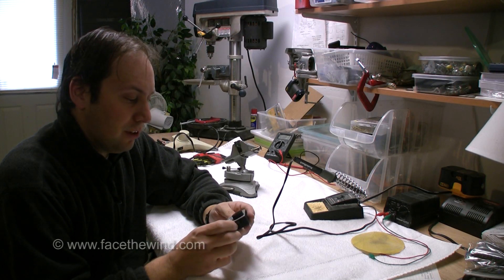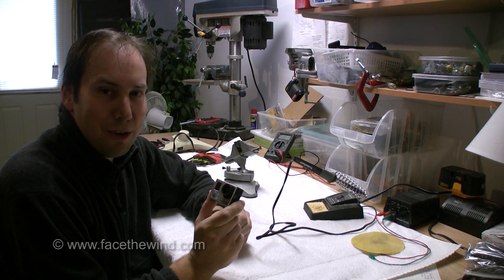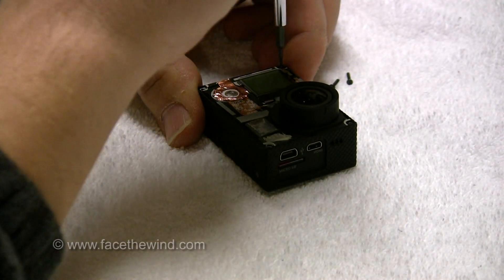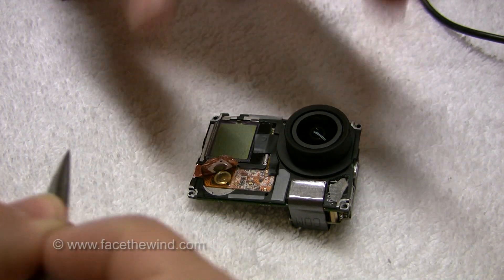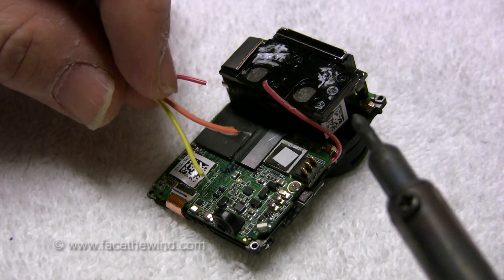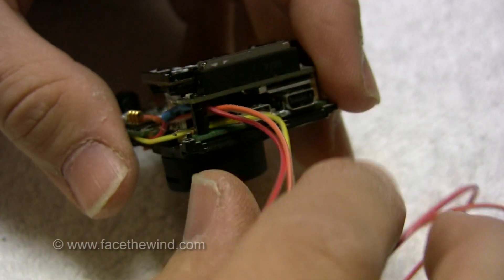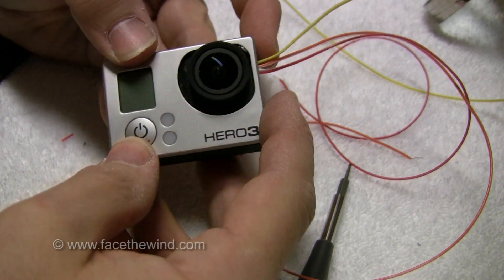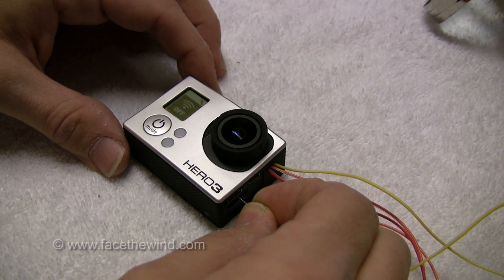How to hack a GoPro Hero3 for wired remote control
NOTE: Following this video will void your warranty and could ruin your GoPro camera. Proceed at your own risk!!
This video shows how to bypass the control buttons on the GoPro Hero 3 Black Edition. While the H3 has wifi built-in to allow remote control, there are several cases where a wired remote is superior. These cases are when the camera is to be externally powered and in a location that is not easily accessible (mounted on a building, vehicle, etc). In these cases, you can't get at the camera to turn on the wifi, in order to control it remotely.

Doing it this way give you full control over the camera's features, just as if you were pressing the buttons on the camera itself.